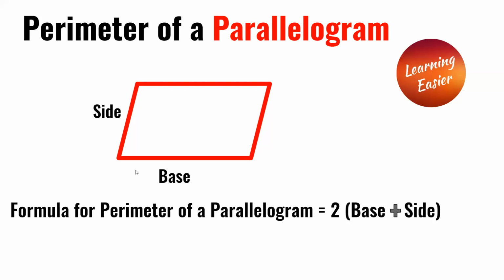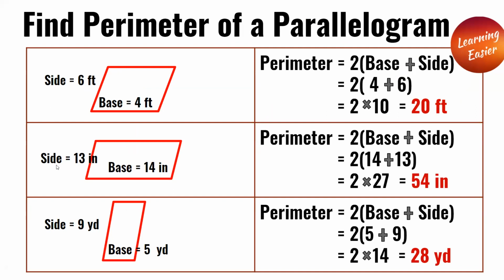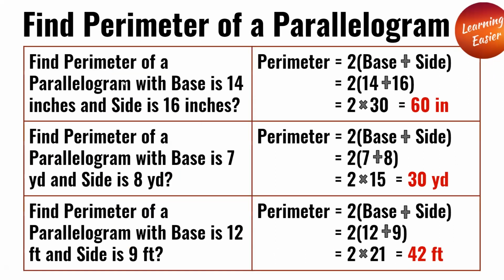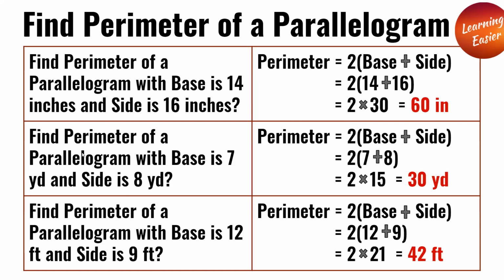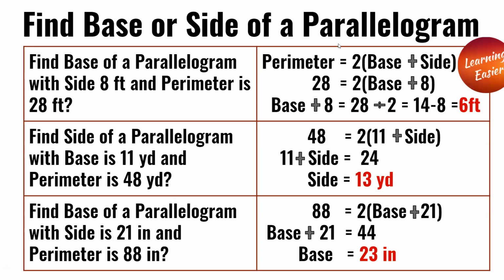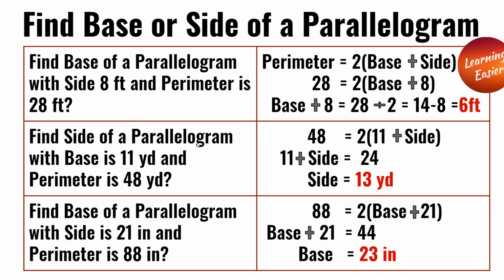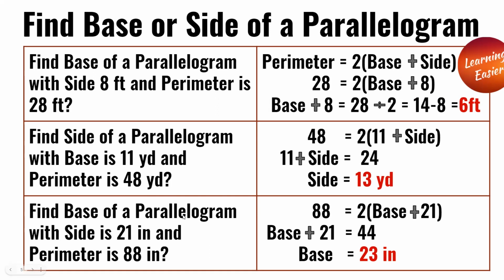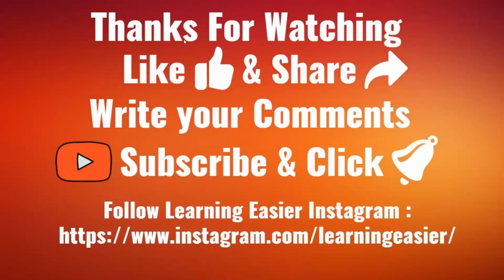Find Perimeter of a Parallelogram | Math | Base or Side of a Parallelogram | 2D Geometric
Welcome to Learning Easier !! Here will Learn about Find Perimeter of a Parallelogram and Find Base or Side of a Parallelogram. The Perimeter is the Outer Distance of a shape. In other words, Perimeter is the length around a Shape. Perimeter can be measured in all measurements. Perimeter can be Calculated by Adding the Sides of the Shape. Formula for Perimeter of a Parallelogram is Two times Base plus Side. To Find the Base or Side of a Parallelogram, apply the Perimeter value and Base or Side value in the formula of Perimeter of Parallelogram and simplify the equation and find the Base or Side of a Parallelogram.